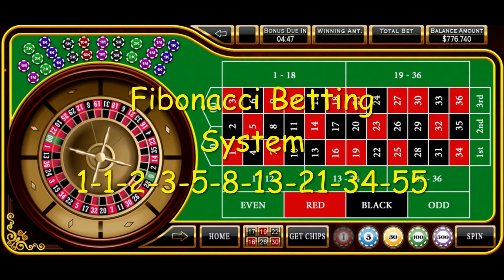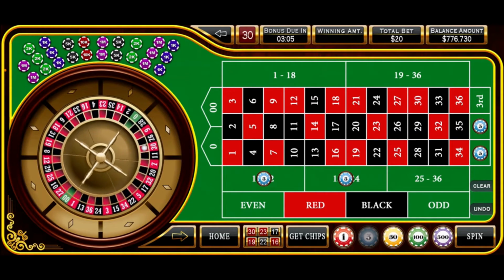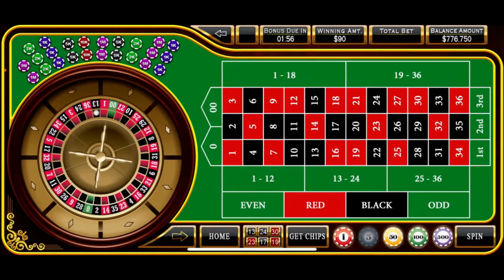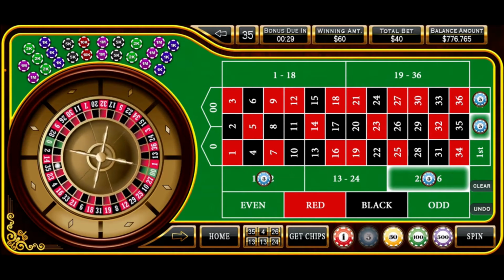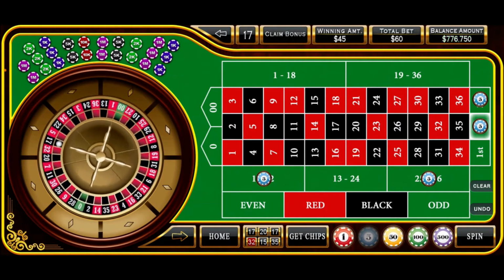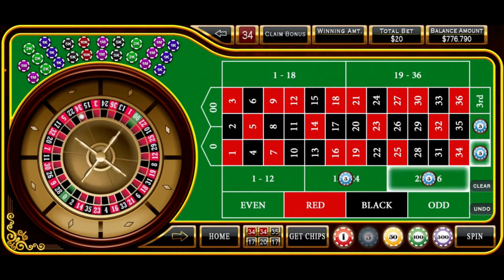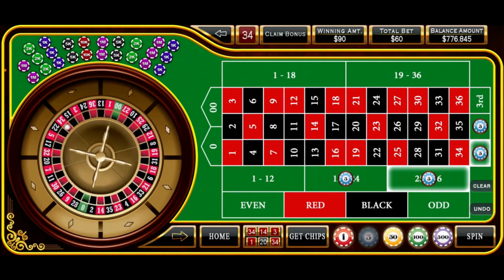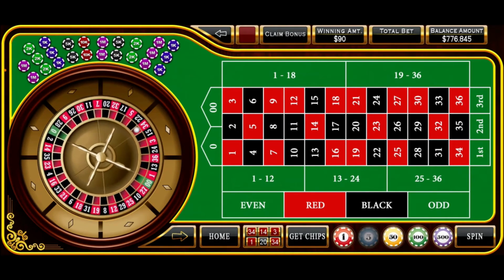Fab Four Fibonacci Roulette System- Four Bets Combined With the Fibonacci Betting Progression= $$$!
We use the age-old Fibonacci betting progression for a nice profit!

The Fibonacci levels are (units): 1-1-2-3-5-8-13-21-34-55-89 etc. Basically, you add the two previous bets together and that determines your next bet. For example, if you lose at the 3 unit level, you would add your two previous bets together (3 and 2) and your next bet would be 5 units.